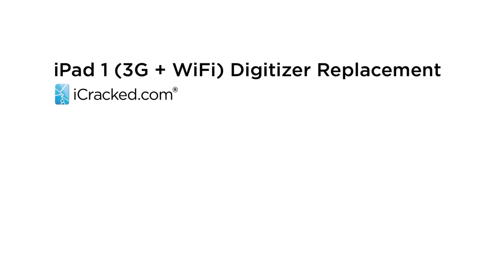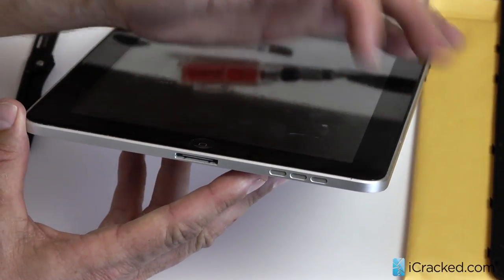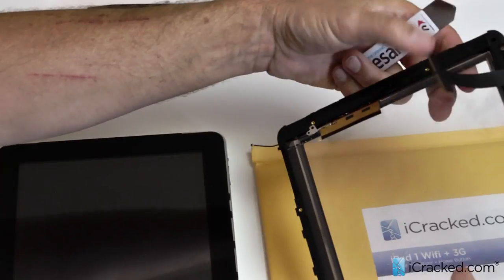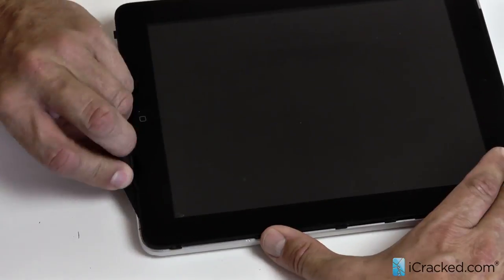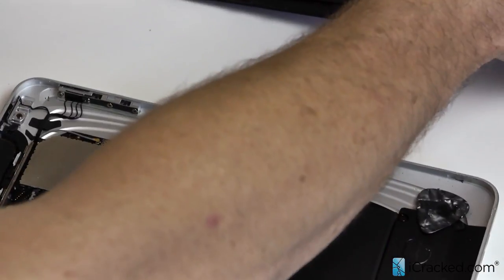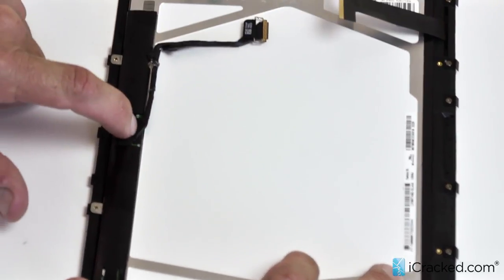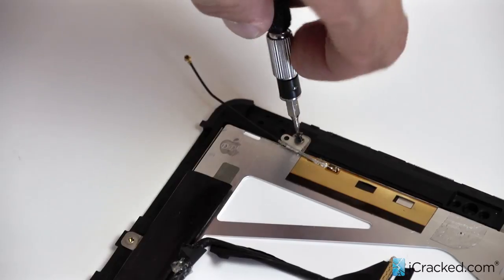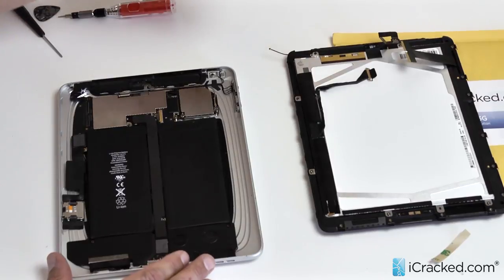Official iPad 1 (WiFi + 3G) Screen / Digitizer Replacement Video & Instructions - iCracked.com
- iCracked, the world's best iPhone, iPod, and iPad repair company, shows you how to repair your iPad 1 (WiFi + 3G) with their Official iPad 1 (WiFi + 3G) Screen/Digitizer Replacement Video and Instructions.

Visit iCracked.com to learn more about our 3 Easy Repair Options, including our all-inclusive DIY Repair Kits, which come with all of the highest-quality parts, premium tools, and detailed instructions that will allow you to repair your iPod Touch yourself! And with our step-by-step flowcharts, comprehensive repair videos, and unparalleled support, we will be able to walk you through the entire repair. Don't worry! We're here for you.

Need your device repaired ASAP instead? Have one of our worldwide iTechs repair it! That's right. We have hundreds of on-demand, mobile iTechs that would love to schedule a time to help you and fix your device today! Head on over to iCracked.com to find your local iTech!

Looking for as little hassle as possible? We understand! Our Mail-In Service is perfect for you. Have a professional, in-house iTech at iCracked HQ repair your device and ship it back to you same day, all for one, low flat rate.

Whichever option you choose, iCracked.com exists to help you return your device to spectacular condition, no questions asked. So let us know how we can help!

We're available Monday - Friday, 5 a.m. to 5 p.m. PST.

P.S. We're actually kind of a cool company, so be sure to check us out online!

...But we do love them!